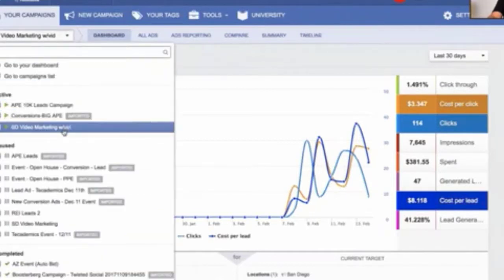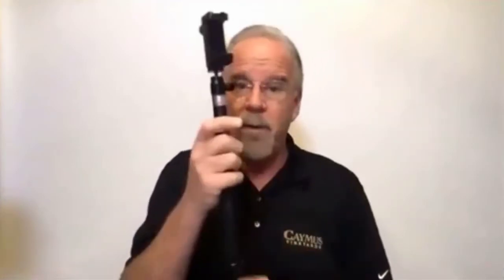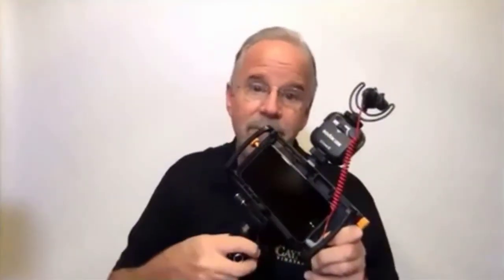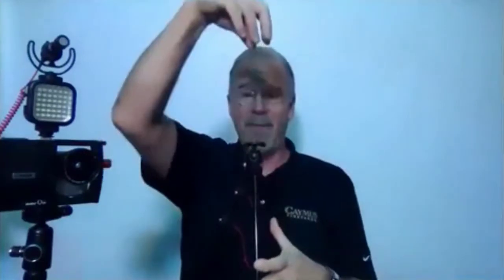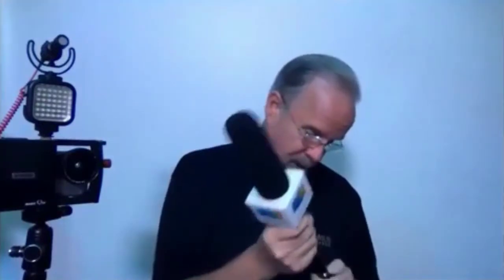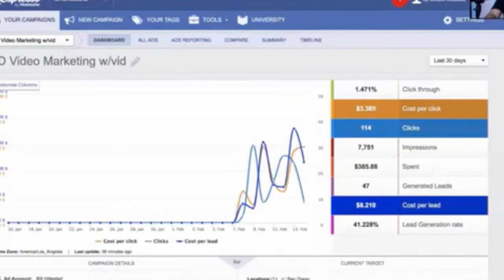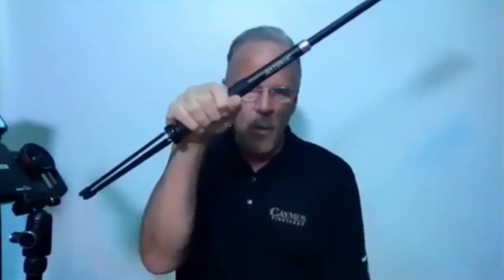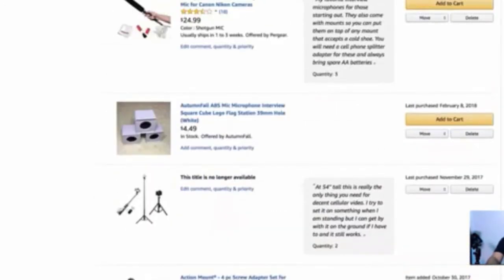What Do You Need to Get Started with Social Video Marketing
Focusing primarily on equipment, we also cover the core fundamentals of shooting great marketing videos with your cell phone